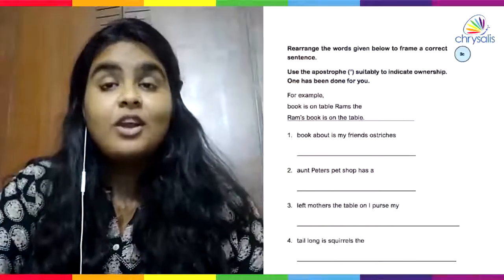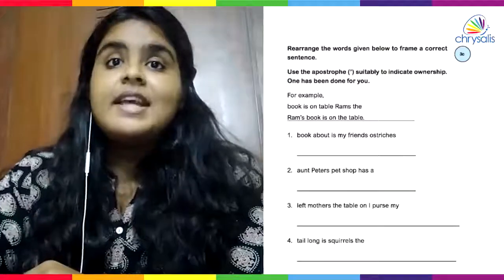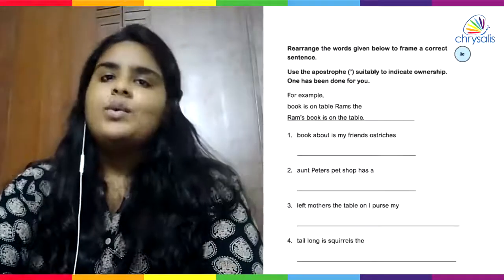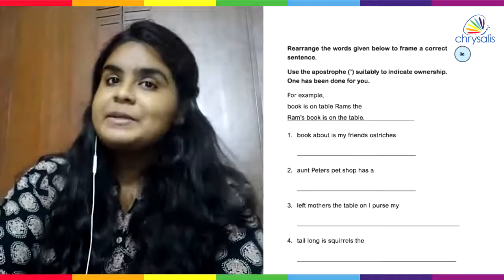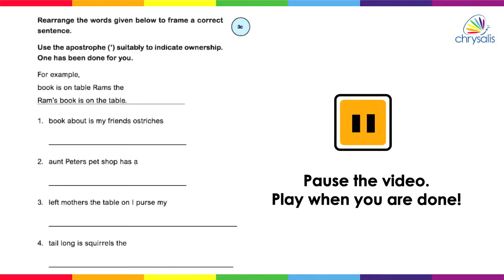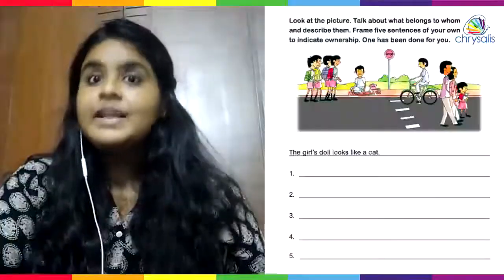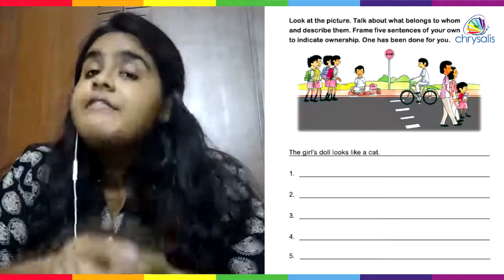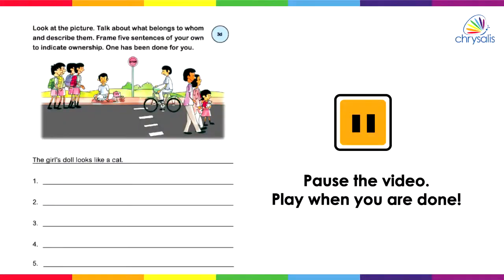03 The Rabbit and the Lion C-2 ENG 7